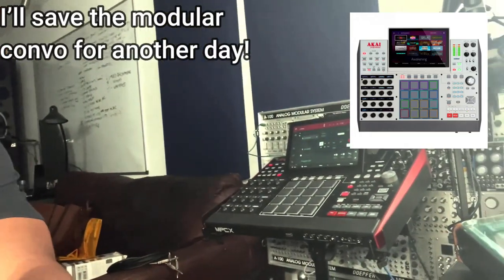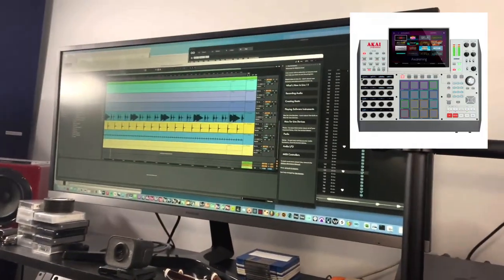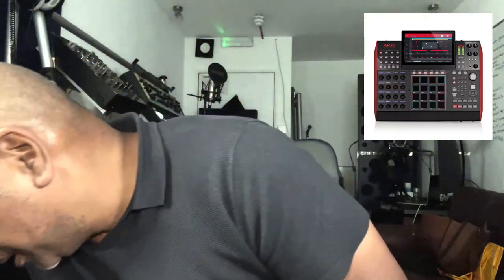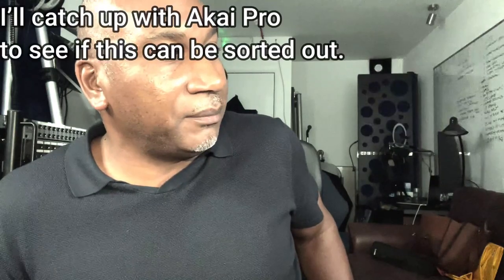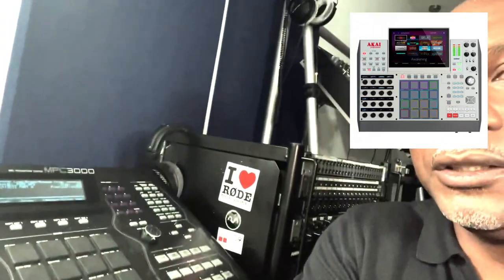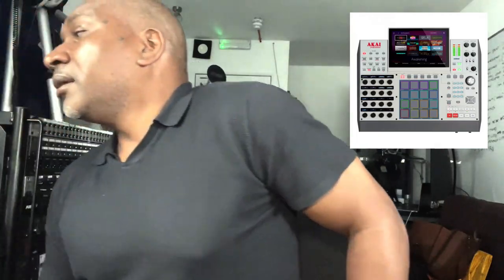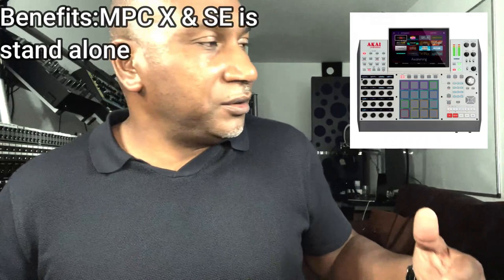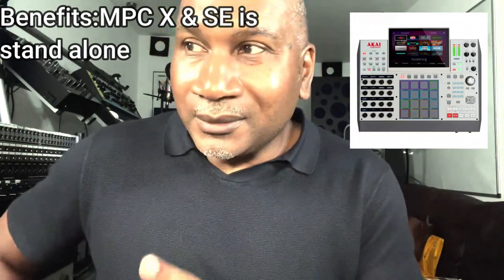Mindlab Studio 5 - MPC X SE (Pro's, Con's and Possibilities)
Tech | Record Label | Studio | Management.

GET YOUR SONGS MIXED & MASTERED